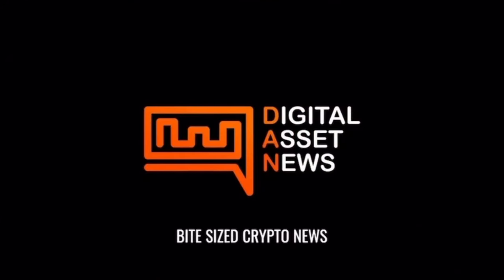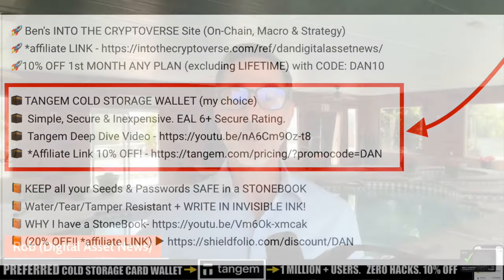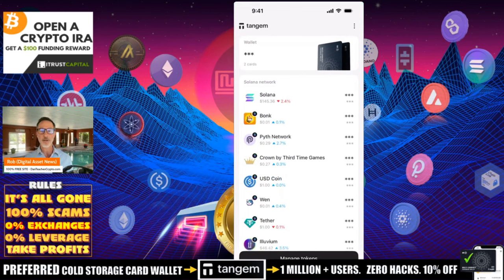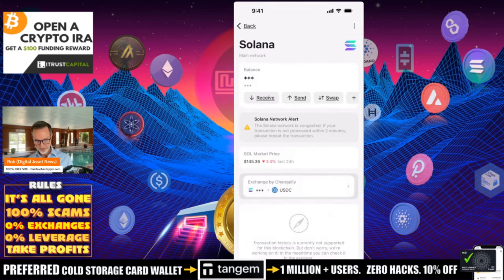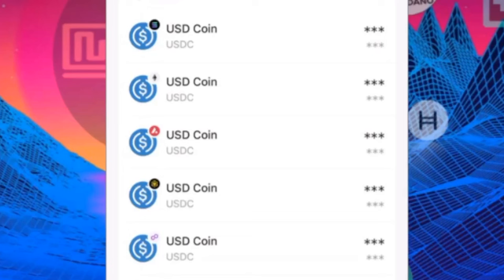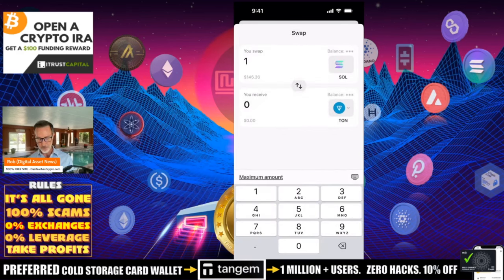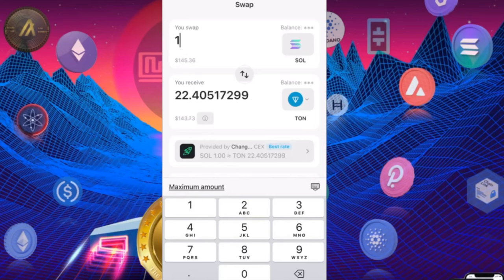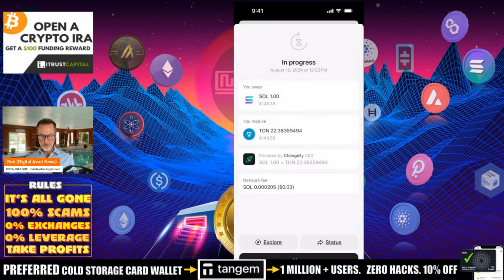TANGEM SWAP. EASIEST WAY TO GET THE CRYPTOS YOU CAN'T GET ANYWHERE ELSE.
Tangem swap is something that has made my life easier and my wallet fatter. It just works for getting the digital assets you normally wouldn't have access to:

🐶  The Amigos De Los Animales director DONATED her ENTIRE HOME to help save the abondoned dogs of Puerto Rico and I'm asking for YOU help to give her a proper LIVING SPACE.

●▬▬▬▬▬▬CELSIUS/VOYAGER TIMELINE▬▬▬▬▬▬▬●

0:00 - Market Recap | Topics Overview
0:50 - Making the Swap

●▬▬▬▬▬▬CRYPTO ESSENTIALS▬▬▬▬▬▬▬●

📊  I ONLY use TWO Exchanges - COINBASE & CRYPTO.COM
📊 📊    You MUST have AT LEAST one BULL-RUN BACKUP!

●▬▬▬▬▬▬▬▬FOLLOW D.A.N.▬▬▬▬▬▬▬▬▬▬●

●▬▬▬▬▬▬▬▬STRATEGIES▬▬▬▬▬▬▬▬▬●

●▬▬▬▬▬RECOMMENDATIONS▬▬▬▬▬●